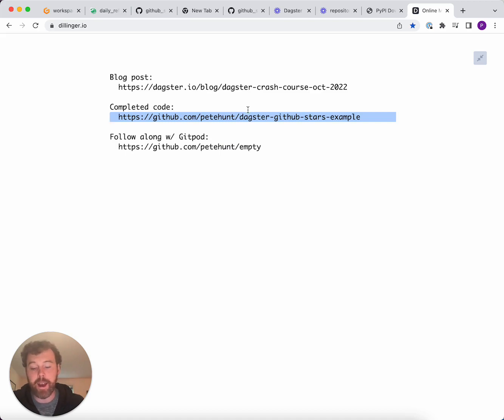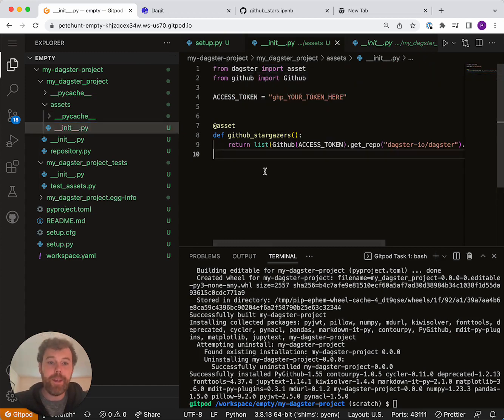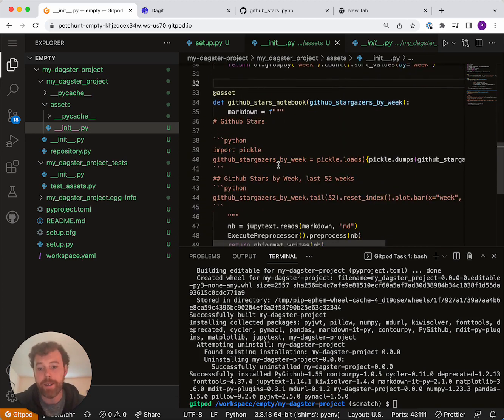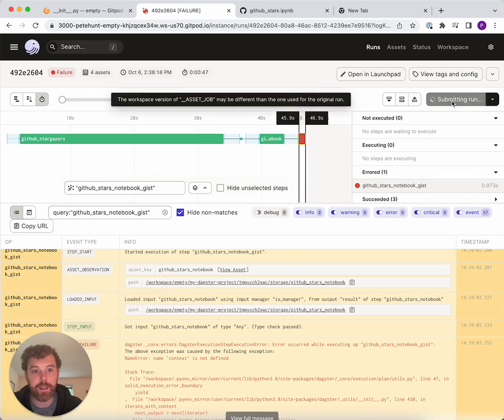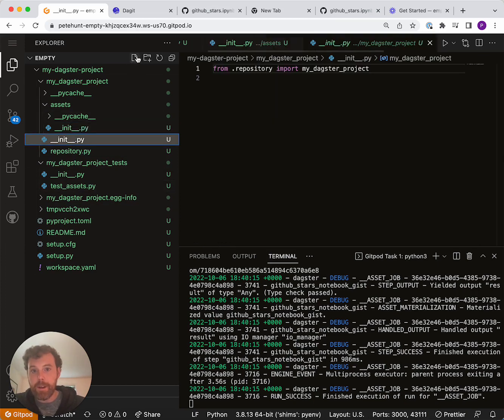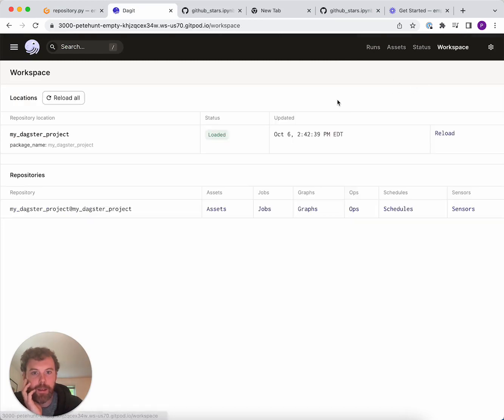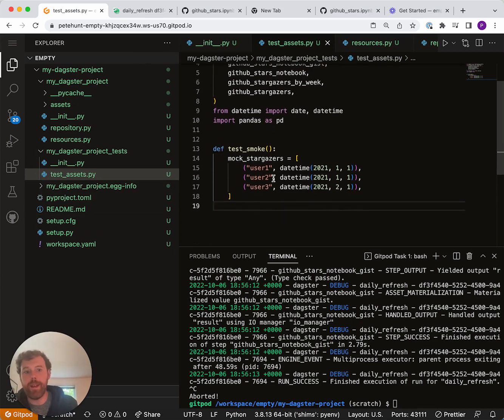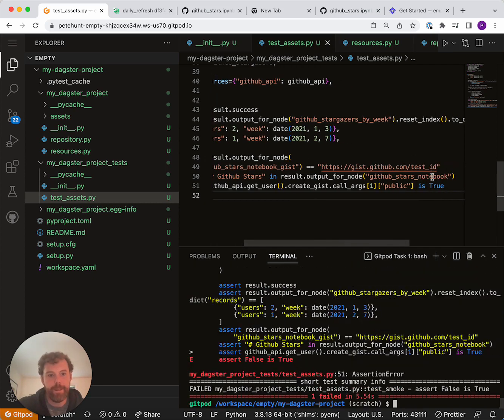Dagster Crash Course: develop data assets in under ten minutes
If you are looking to get up and running with Dagster in 10 minutes or less, this is a good place to start. Buckle up.

This video is a companion piece to the tutorial found